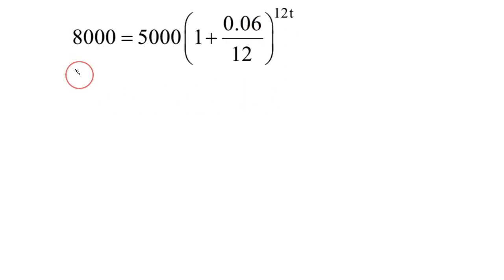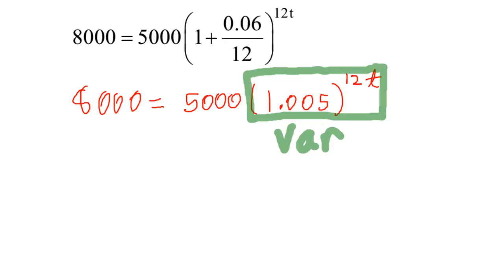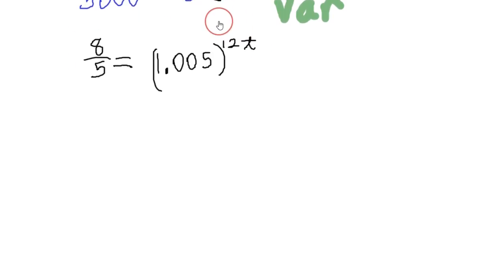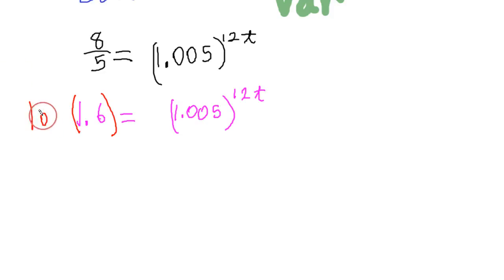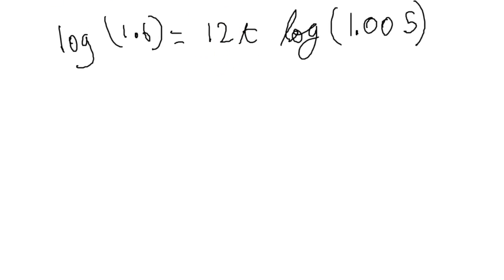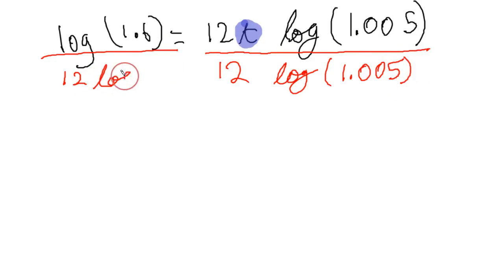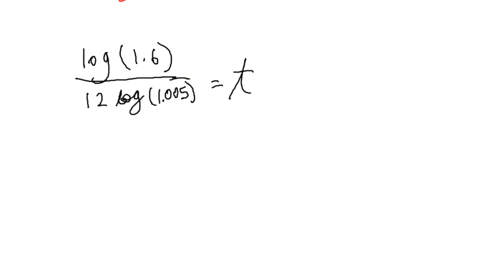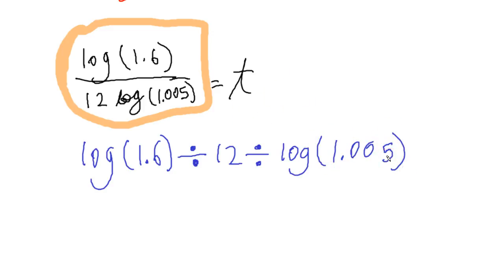Solving Equations with Variable Exponents